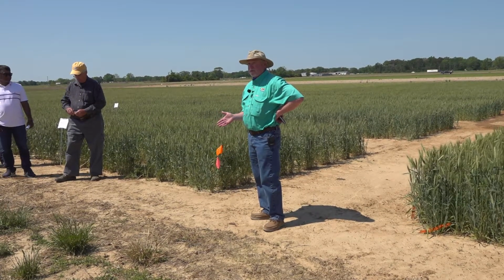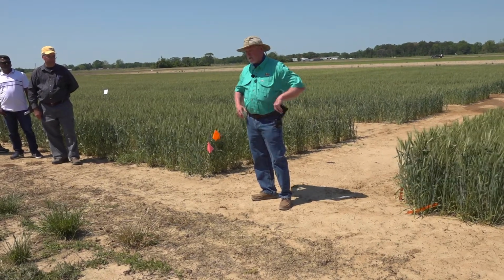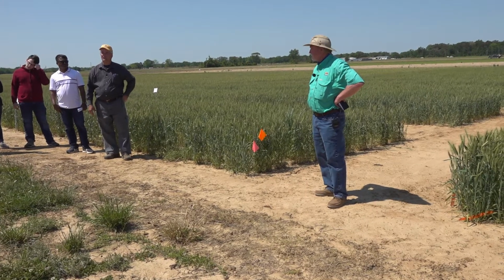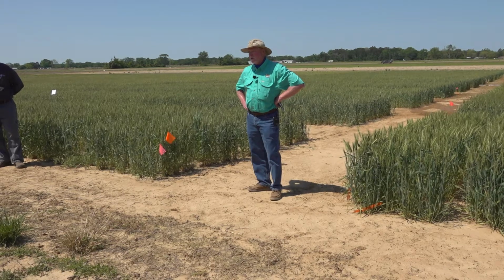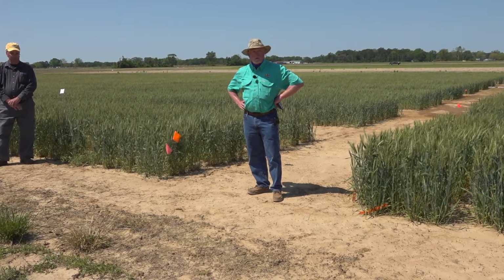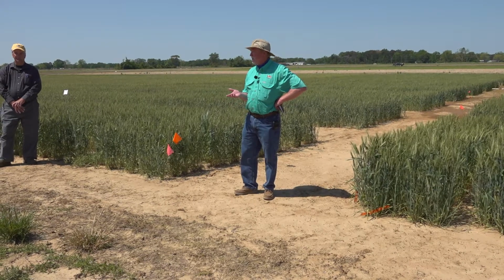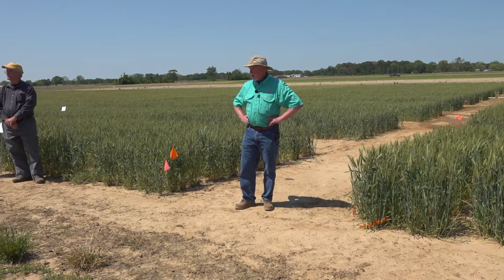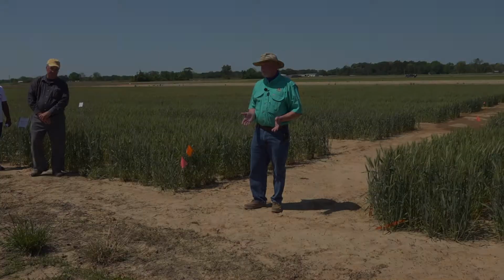2021 Wheat and Oat Field Day - Wheat Crop Update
Wheat Crop Updated from Dr. Boyd Padgett